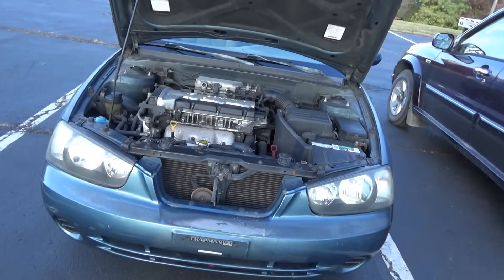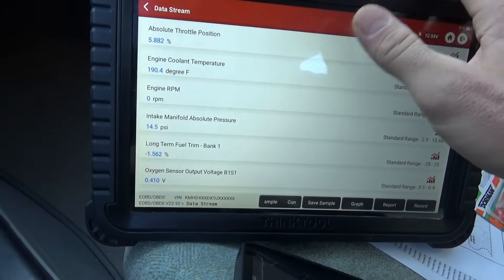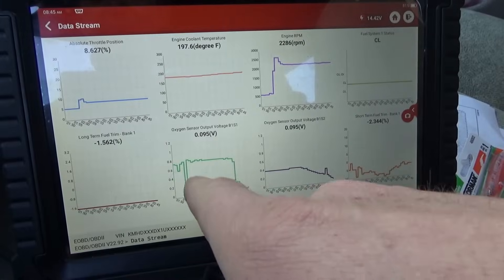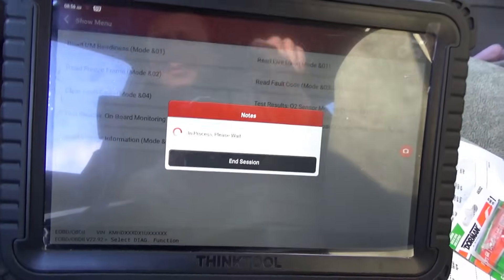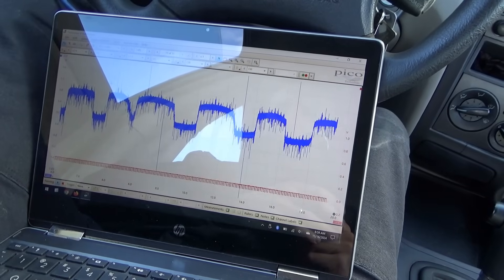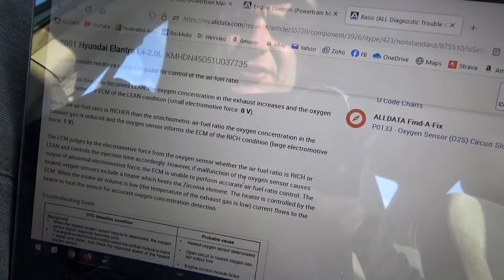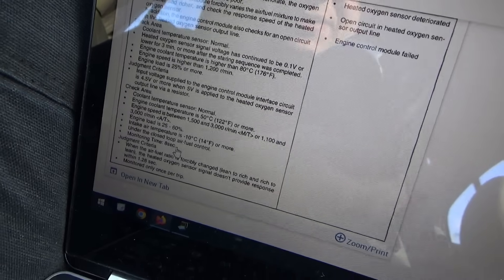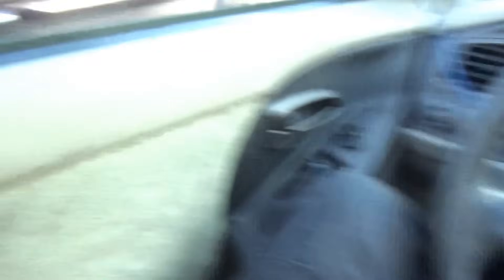$$ Light Hyundai: P0133-O2 Sensor SLOW? (SUPER SATURDAY 2024!)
Back in November of 2024 I drove 4 hours to Philadelphia for the
Annual Super Saturday 2024 Training Event!

My good friend and mentor Keith DeFazio promised that the Training Seminars this year would NOT DISAPPOINT!
Gary Smith and Adam Robertson presented two FANTASTIC seminars:
"NETWORK NIGHTMARES: Solving the Diagnostic Distress"
and "DIAGNOSING GNARLY INTERMITTENT FAULTS"

After the Awesome Training event, I had two cars lined up to diagnose on the way back to Central PA.
The first one is a 2001 Hyundai Elantra with a persistent "P0133-Oxygen Sensor SLOW Response" code. 3 NEW O2 sensors have been tried with no improvement...
Let's see if we can pinpoint the root cause in the parking lot!

Turns out to be a FANTASTIC example of why you NEED an OSCILLOSCOPE to avoid being tricked by SLOW SCAN DATA :)

Ivan